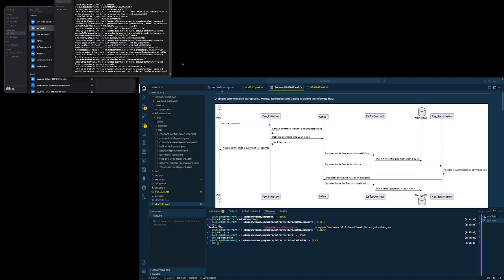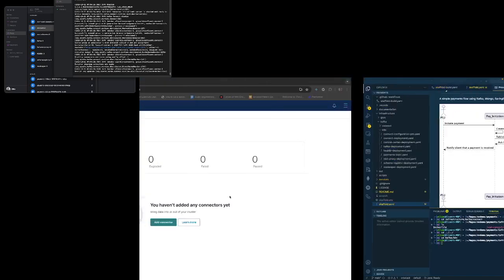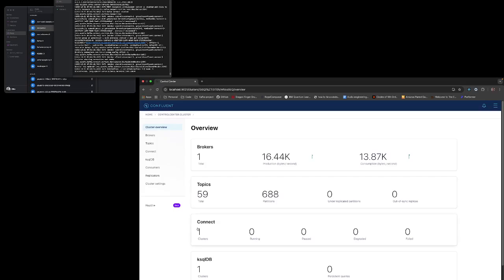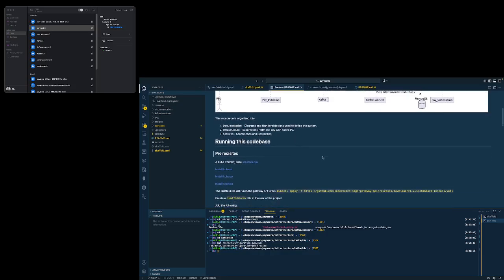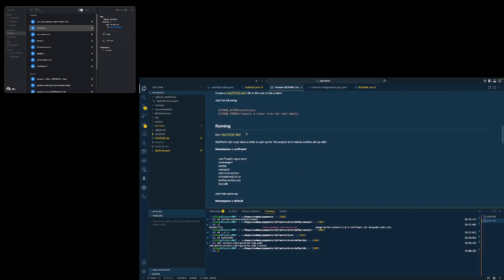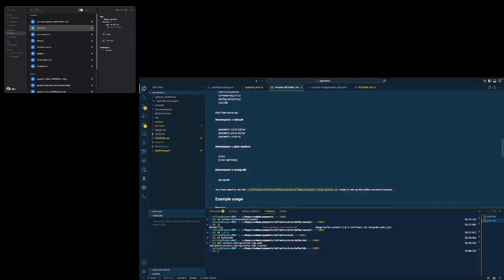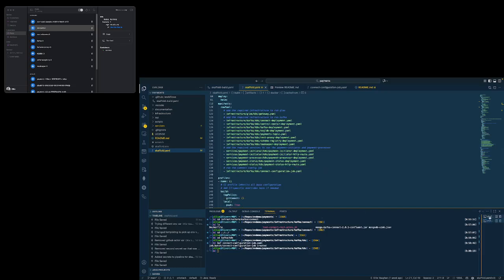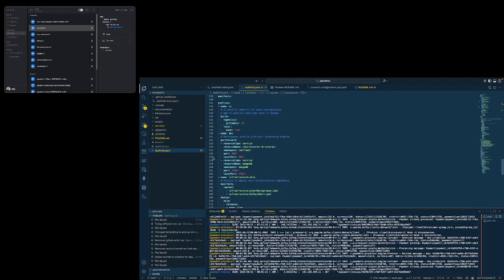Skaffold demo project (part 2)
The second part of my Skaffold technical demo